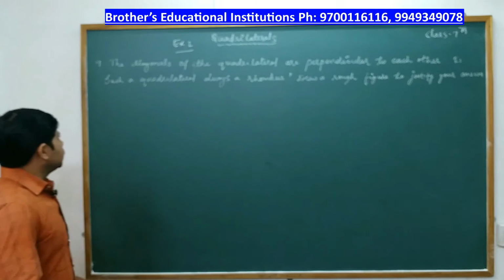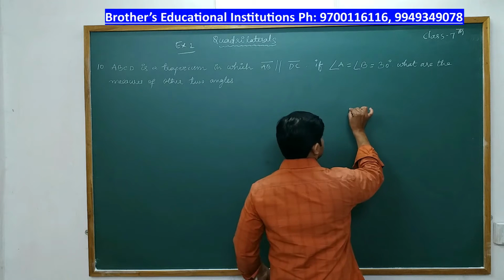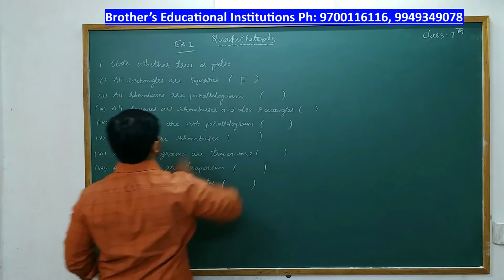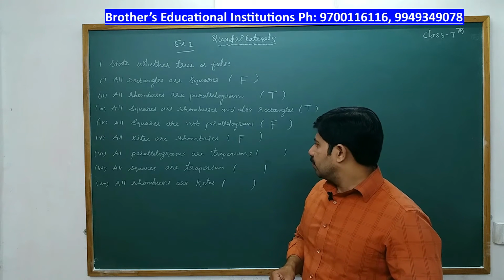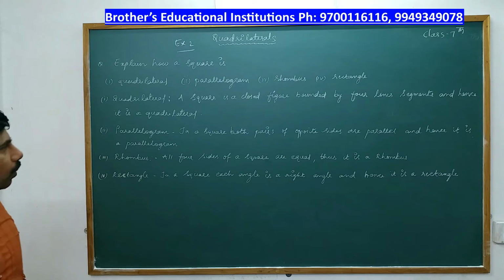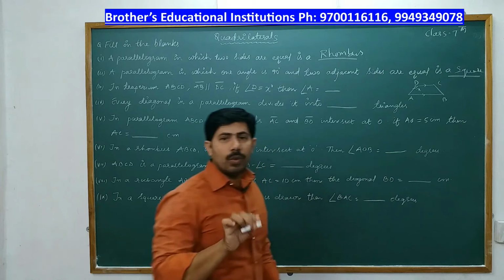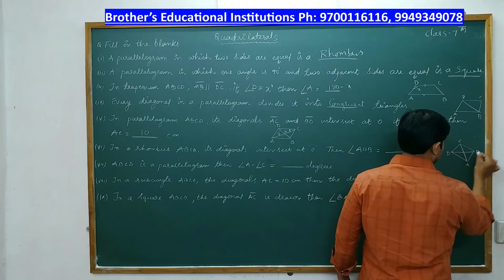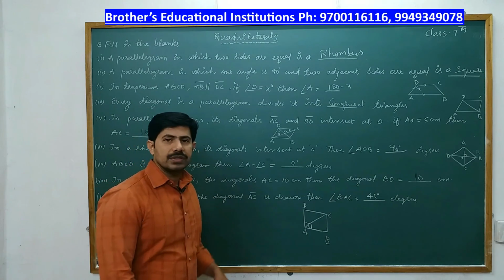3 Quadrilaterals (Maths 7th Class)